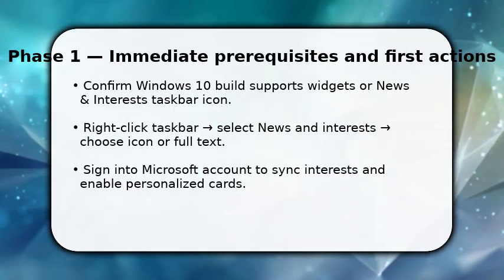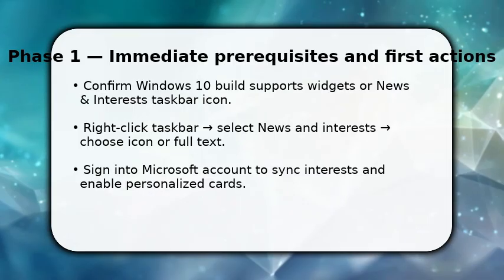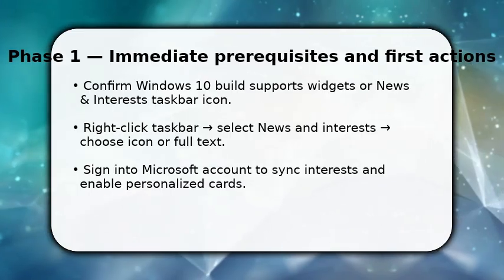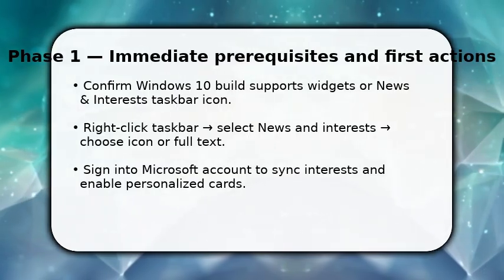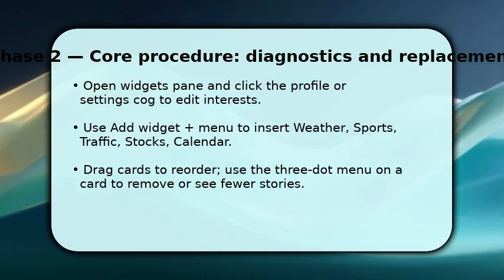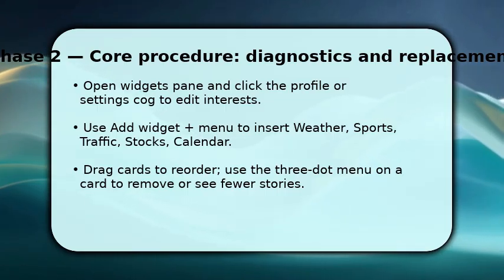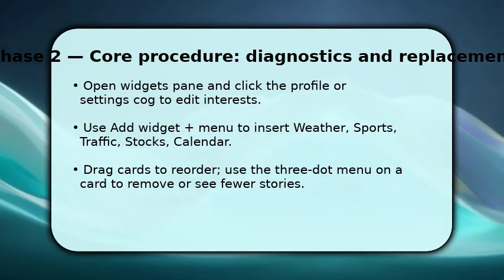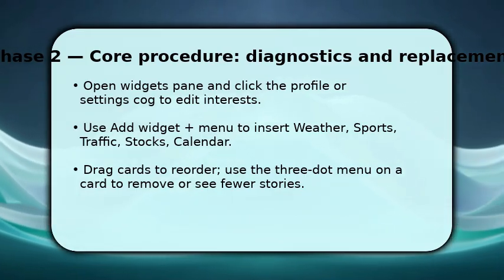How to Use Widgets in Windows 10 (updated)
How to Use Widgets in Windows 10 (updated) | 🔒 Surfshark VPN Deal — Stay private and secure. $1.99/mo + 3 Months Free ▸

Discover the essential guide on integrating widgets into Windows 1thyne for a personalized computing experience. Learn how to select, install and customize various third-party widgets that enhance your desktop with additional functionalities like weather updates, clock displays, news feeds, and more.

Windows 10, widget integration, customizable widgets, desktop personalization, third-party applications for Windows